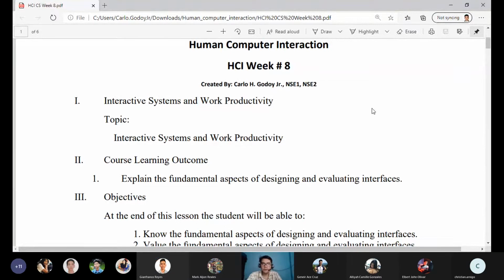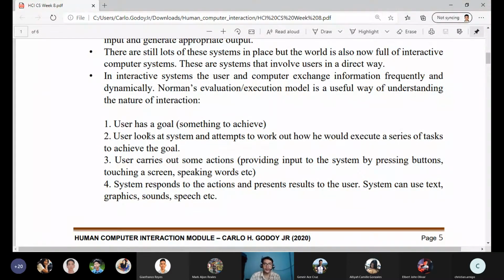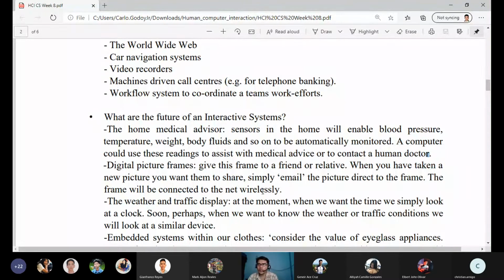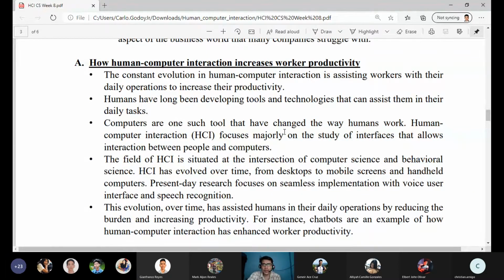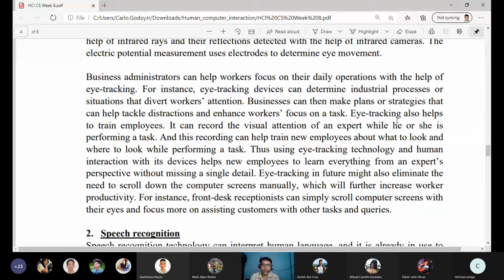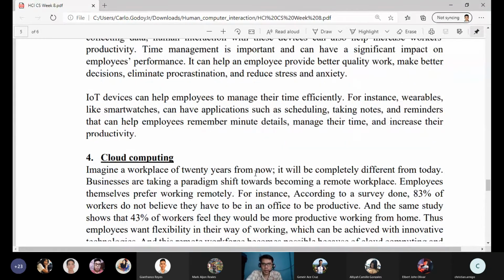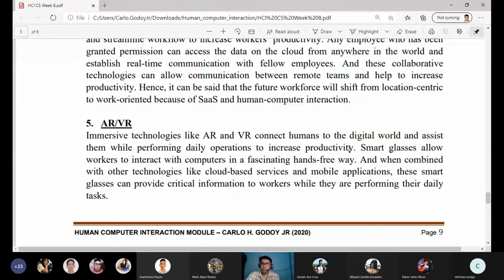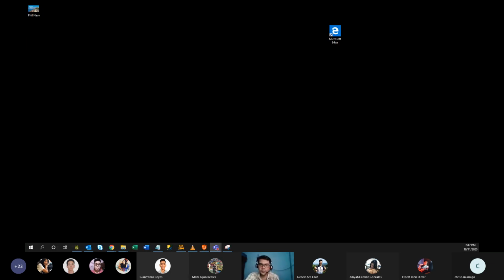Interactive Systems and Work Productivity